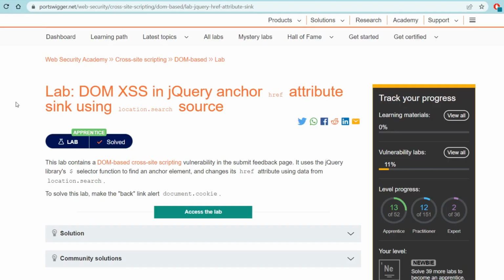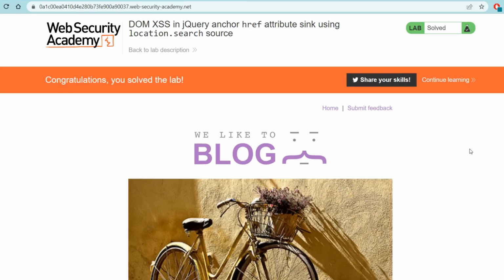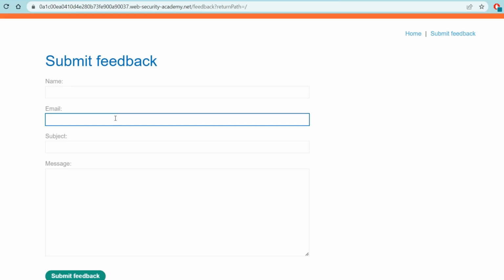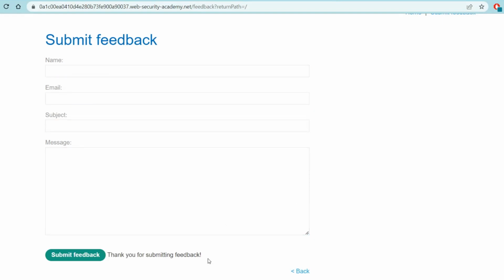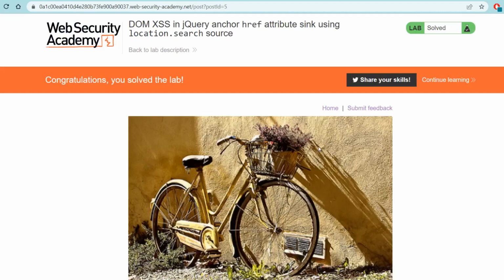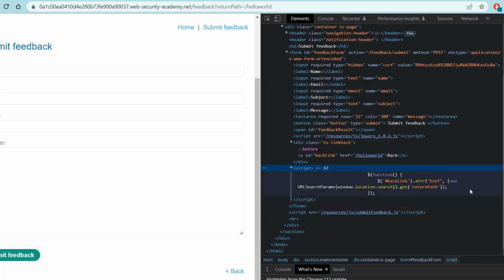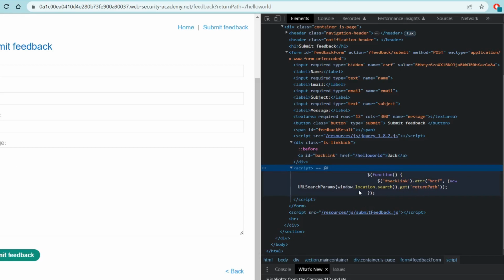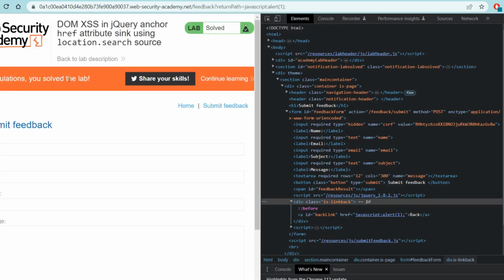006: XSS using Jquery Library Functionality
Today we cover the next lab in the beginner xss series. In this lab we exploit an unchecked source, a url parameter 'returnPath', to inject our own javascript into a 'Back' button. Sometimes user input can come from unexpected places. Thanks.